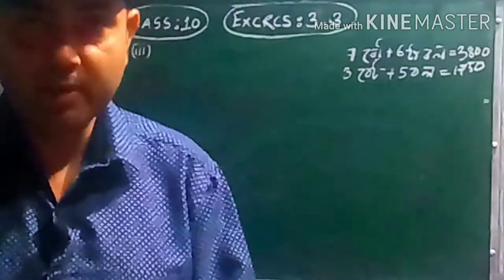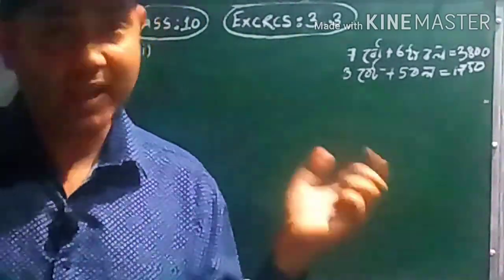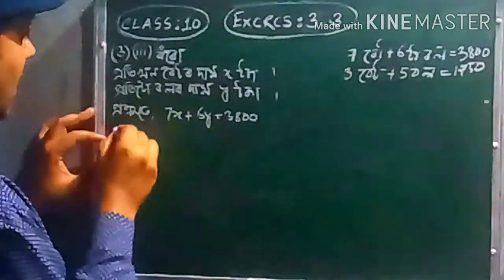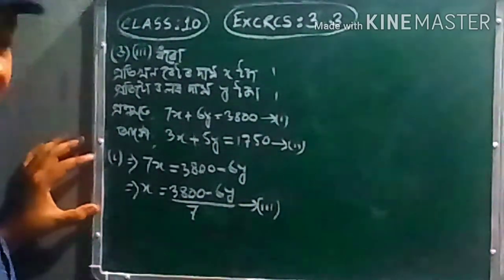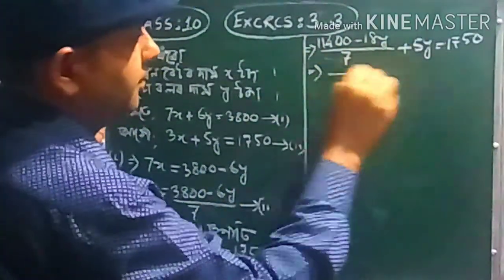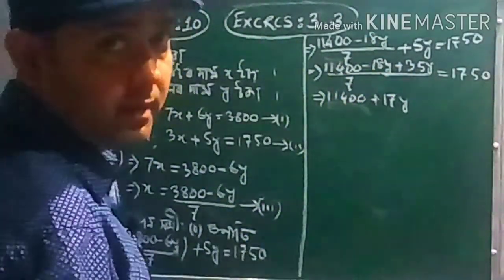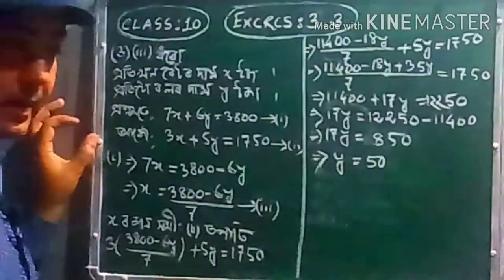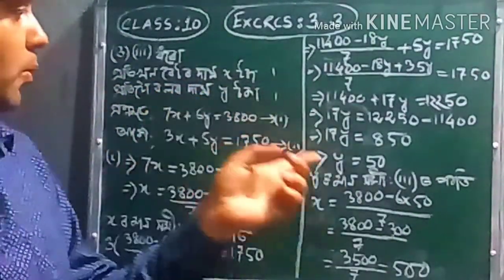CLASS 10, EXCRCS 3.3,QNO 3,MATH NCERT,MATH SEBA,SK,IN assamese,MATH SPEEDO,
Class  10,EXCRCS 3.3,QNO 3,MATH SEBA,MATH SPEEDO,SWARUP KASHYAP,A PAIR OF LINEAR EQUATION IN TWO variables,sk